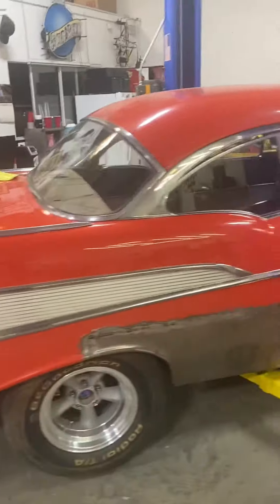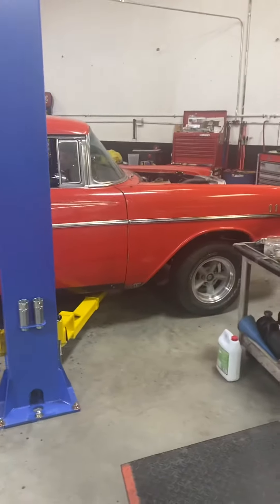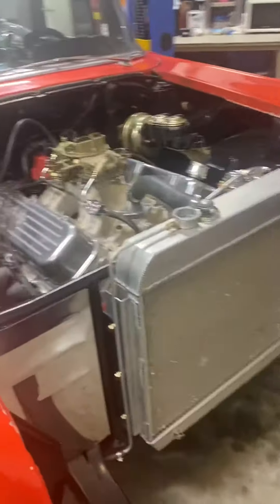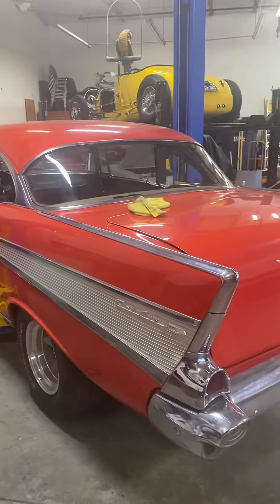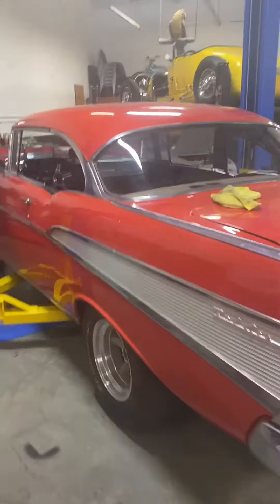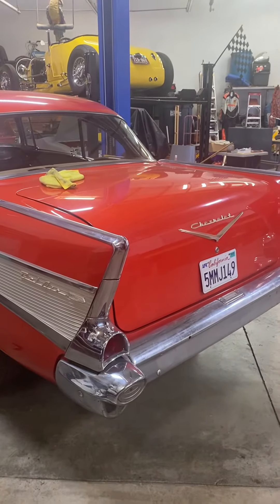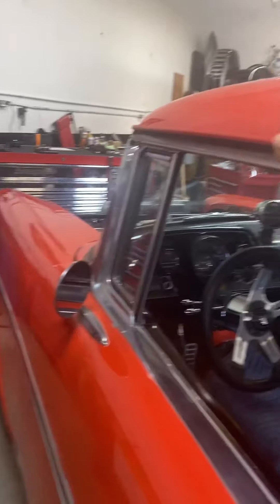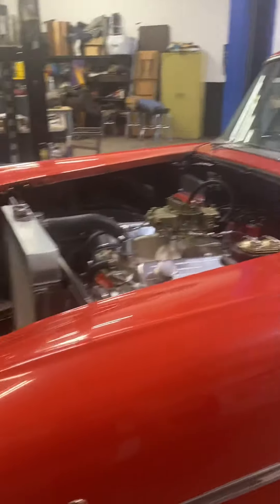Dave’s Custom Shop - welcoming! Oroginal and unrestored garage of Redlands, CA